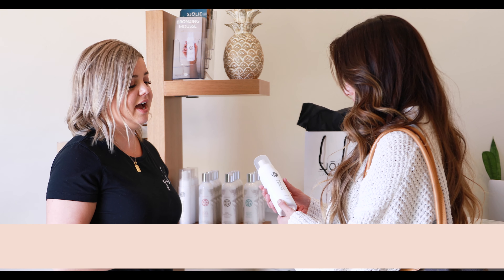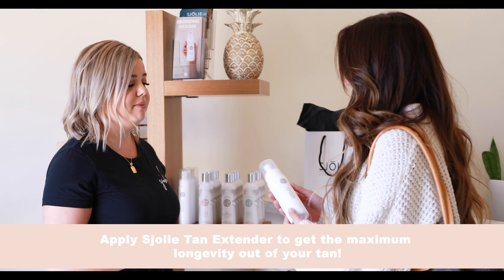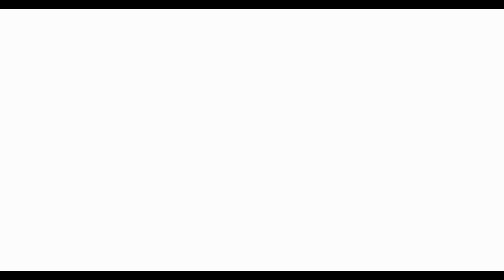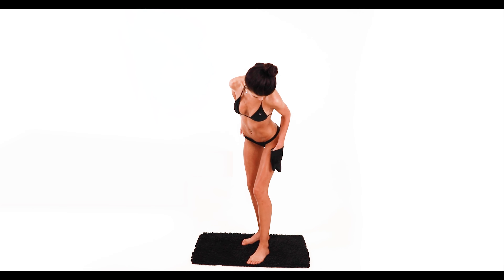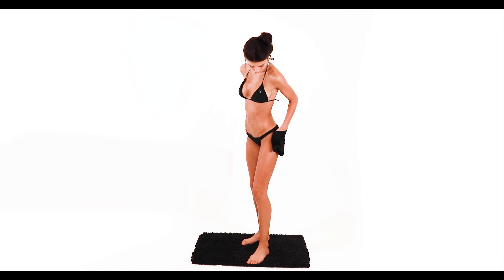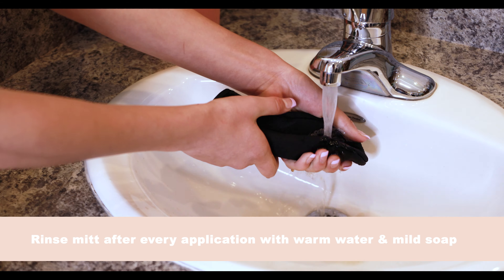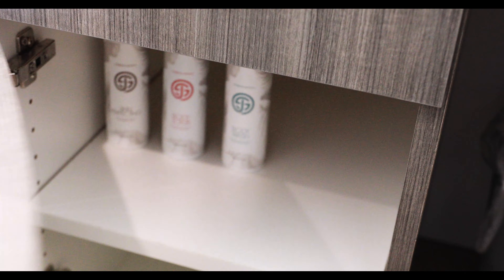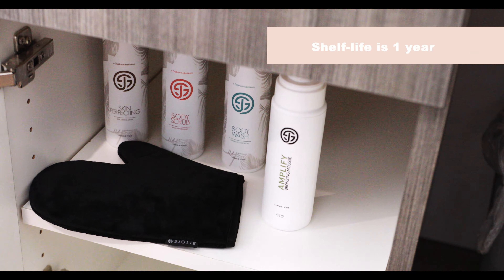SJOLIE Spray Tan | Amplify Bronzing Mousse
𝑺𝒋𝒐𝒍𝒊𝒆 𝑩𝒓𝒐𝒏𝒛𝒊𝒏𝒈 𝑴𝒐𝒖𝒔𝒔𝒆

Treat yourself to a rich, golden tan in the comfort of your own home. Sjolie Bronzing Mousse is a lightweight self-tanner for streak free, easy application great for all skin tones. Contains 10% DHA for medium, buildable color.

Why do so many love our Sjolie Bronzing Mousse?

♡  Easy application, even for a first-time tanner
♡  Streak Free
♡  Gluten-Free, Paraben Free & Vegan
♡  Quick Drying
♡  Beautiful, Natural and Buildable Color
♡  4-5 Fully Body Applications
♡  Excellent for the on-the-go client

For more information on our gorgeous spray tan solutions and retail products,